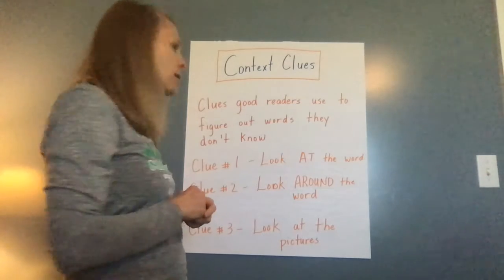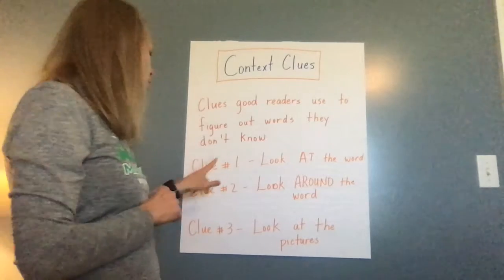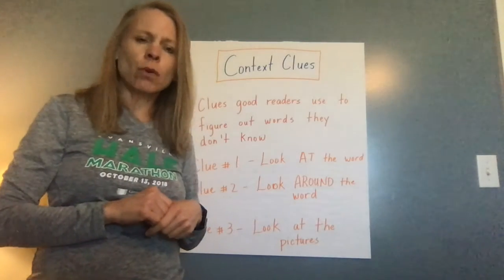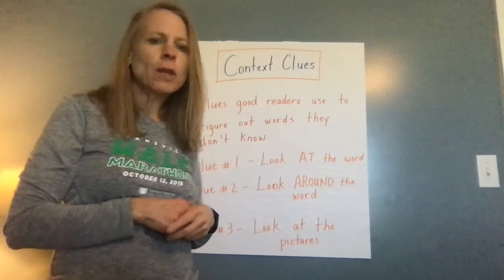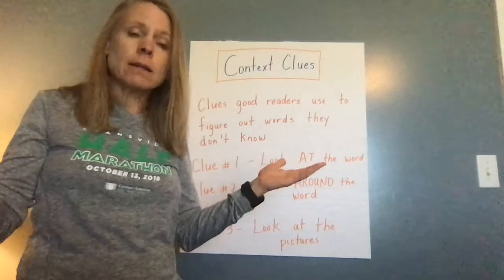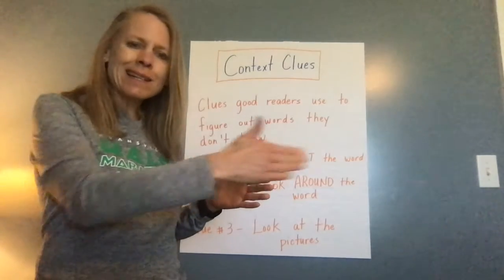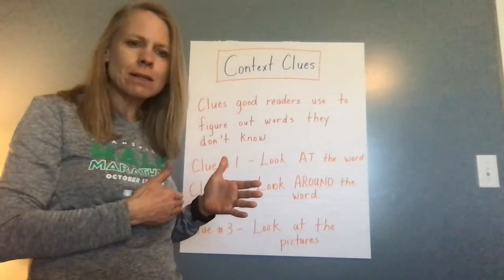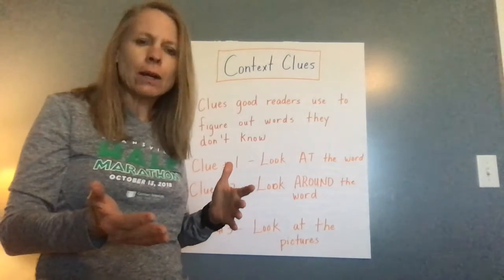Context Clues: Week 2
Mrs. Guthrie revisiting context clues with her  first grade class